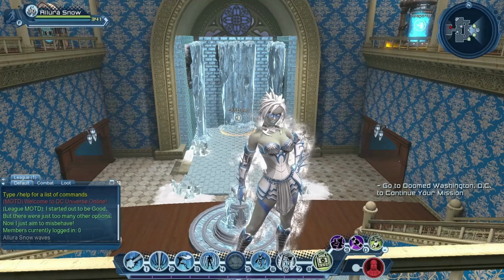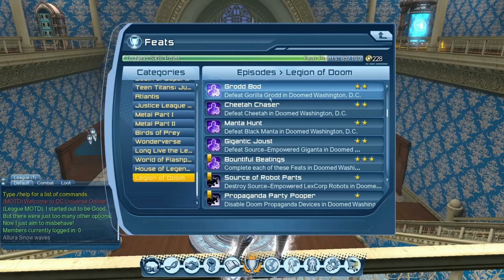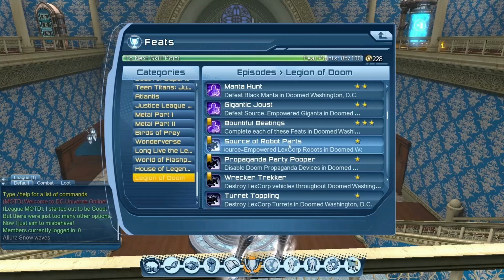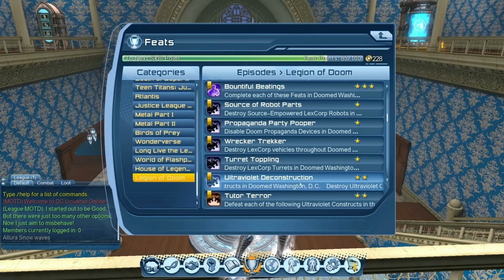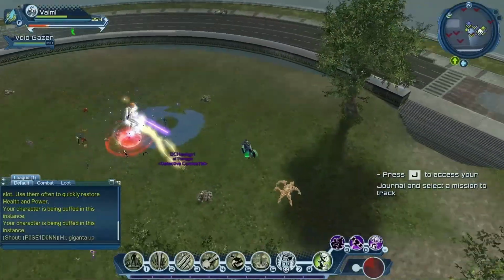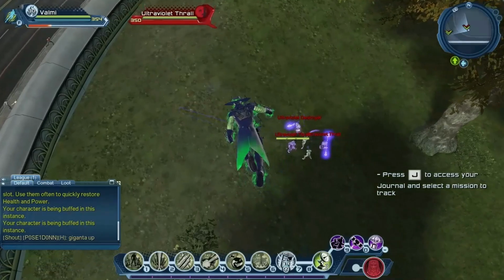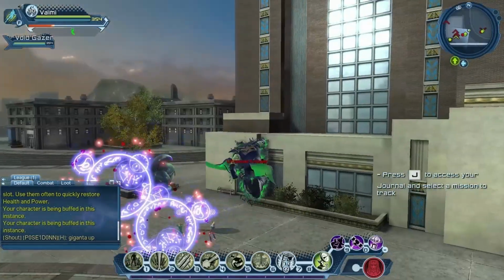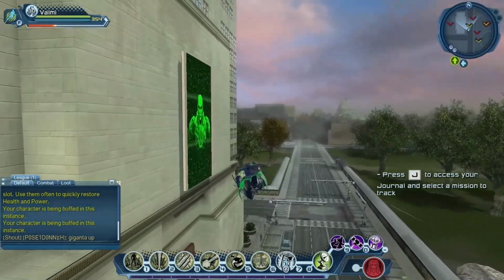DCUO Doomed Washington, D.C. Zone Feats - DC Universe Online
Let's check out some feats from the zone that you don't want to overlook. We hope you enjoy the video. Stay safe.